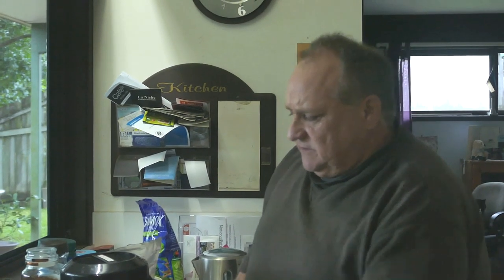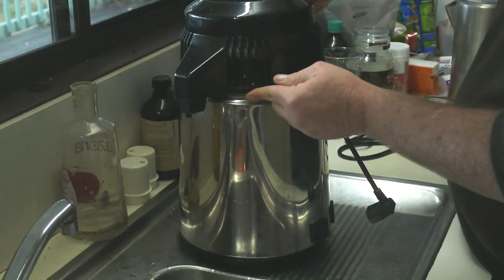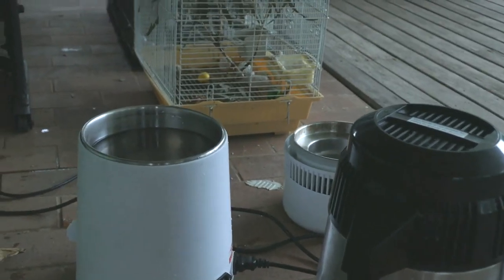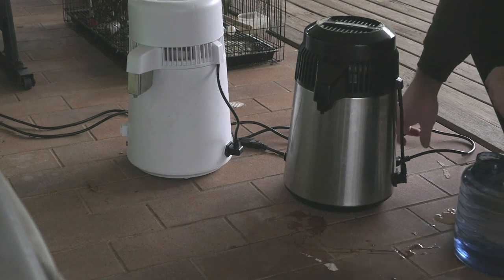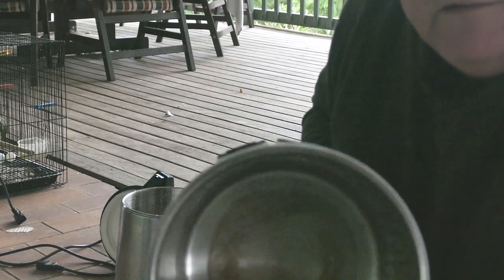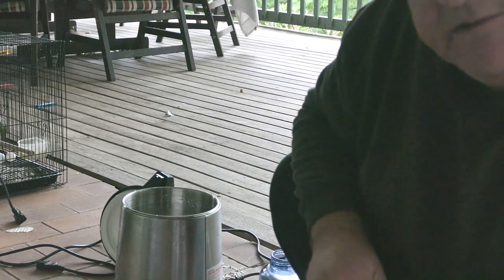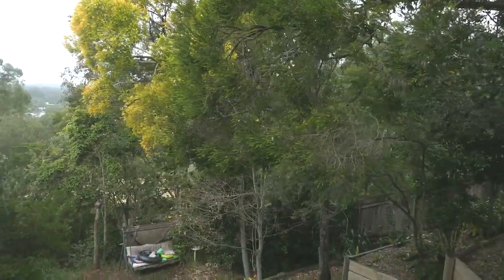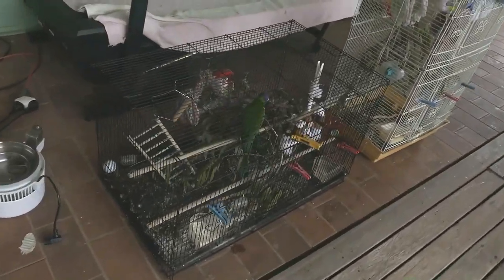How to Filter Fluoride From Water Distillers For The Home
How to Filter Fluoride From Water, How to remove chlorine from tap water, Water Distillers For The Home, how to fluoride free distilled water, How to remove fluoride from water, How to Make Fluoride Free Water, How to distil water Fluoride, Things You Should Filter from Your Water; How to make distilled water at home to filter fluoride and Distilling Water - Water Distillation involves boiling the water and then condensing the steam into a clean container. Governments around the world unfortunately treat our public water supplies with Chlorine, Chloramine and Sodium Fluoride. Alarmingly, Sodium Fluoride is actually Fluoroscilic Acid or Disodium Hexafluoroscilicate.  These forms of Sodium Fluoride or any form of Sodium Fluoride do not occur in nature and this is why they only appear as an industrial waste from industry. Also, this is where governments can buy it cheaply.

Filter Fluoride From Water. Fluoride added to our drinking water, is a neurotoxin. MANY people seem to think that distilled water is some sort of special water dedicated for use ONLY in irons or car batteries! When IN FACT; it's just PURE WATER!!!

Fluoroscilic Acid and Disodium Hexafluoroscilicate come from the aluminium smelting industry and the chemical fertililizer industry and are both contaminated with the following: Arsenic, Mercury, Barium, Lead, Beryllium, Polonium and other heavy metals.

Many doctors around the world have come forward stating Fluoroscilic Acid or Disodium Hexafluoroscilicate are a direct cause of 1000's of deaths in societies globally, wherever public water is fluoridated.

Manufacturing 'fluoride'  - “wet scrubbers” are the pollution control devices used by the phosphate industry to capture fluoride gases produced in the production of commercial fertilizer. After being captured in the scrubbers, the fluoride acid (hydrofluorosilicic acid), a classified hazardous waste, is barreled up and sold, unrefined, to communities across the country. communities add hydrofluorosilicic acid to their water supplies as the primary fluoride chemical for water fluoridation.

Hexafluorosilicic acid (H3O)2SiF6 is an inorganic compound with the chemical formula. It is a colorless liquid rarely encountered undiluted. Hexafluorosilicic acid has a distinctive sour taste and pungent smell. It is produced naturally on large scale in volcanoes. It is manufactured as a precursor to aluminum trifluoride and synthetic cryolite. It is commonly used as a SOURCE OF FLUORIDE FOR WATER FLUORIDATION in several countries including Australia, the United States, the UK & Ireland.

Sodium fluoride (NaF) came into use to 'prevent tooth decay' in the 1940s. It is commonly used for water fluoridation and added to toothpaste. [source: wikipedia]

THE ONLY way to REMOVE FLUORIDE IS DISTILLING!
Distillation involves boiling the water and then condensing the steam into a clean container.

“Australians have been regularly consuming low amounts of fluoride since it was added to drinking water in the 1960s and 1970s. Several controversial studies in recent years have suggested the mineral may be linked to lower intelligence in children and thyroid problems that can cause weight gain, fatigue and depression.”

EXAMPLE - Search for water data in your own city!
Brisbane City Council Drinking Water Quality Data (Health), 1 April to 30 June 2009;

Barium mg per Litre: 0.008 to 0.029 Yes
Bromodichloromethane ugL 3 to 48 Yes
Bromoform ugL -LOR4 to 7.1 Yes
Cadmium mgL -LOR Yes
Chlorodibromomethane ugL -LOR to 38 Yes
Chloroform ugL 7.5 to 69 Yes
Chromium mgL -LOR to 0.002 Yes
Copper mgL 0.002 to 0.461 Yes
E. coli cfu100ml -LOR to 16 Yes3
Fluoride mgL 0.24 to 0.63 Yes
Lead mgL -LOR to 0.017 Yes
Manganese mgL 0.001 to 0.138 Yes
Monochloramine mgL -LOR to +6 Yes
Nickel mgL -LOR to 0.002 Yes
Nitrate mgL 0.04 to 1.03 Yes
Nitrite mgL -LOR to 0.38 Yes
Sulphate mgL 22 to 70 Yes

Over 180 studies showing that fluoride causes neurotoxic harm (e.g. reduced IQ)
More than 300 animal and human studies, including 50 IQ studies, suggest this neurotoxin is not safe at any level whatsoever.

Fluorine reacts with atmospheric moisture to give hydrofluoric acid. In the past these gases made vegetation scorched, crops destroyed & cattle crippled.

* Lugol's Iodine is the only substance on earth that can effectively remove halogens ALREADY THERE from our body.